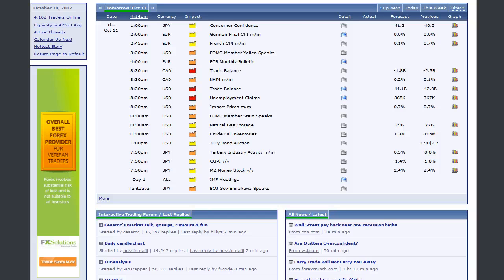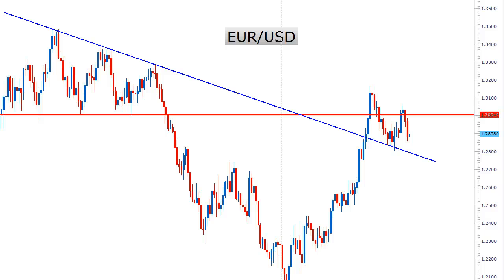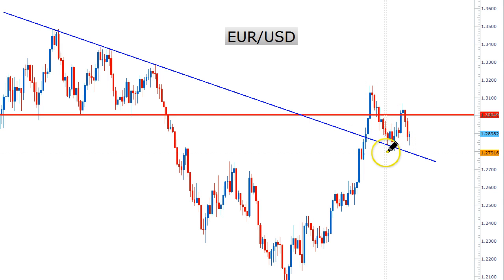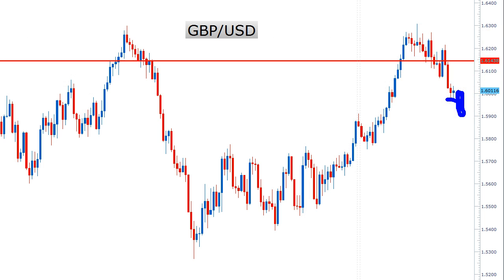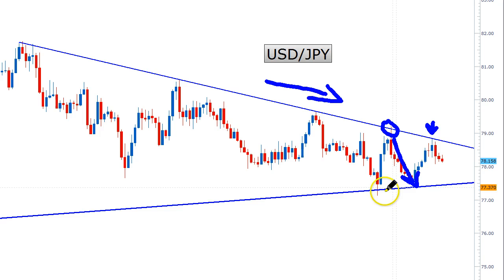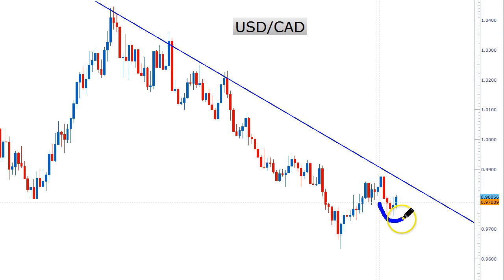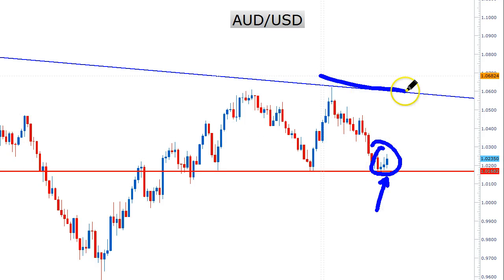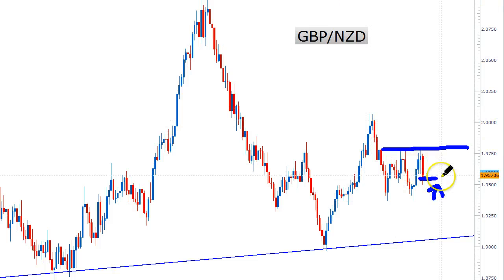Analysis October 10th